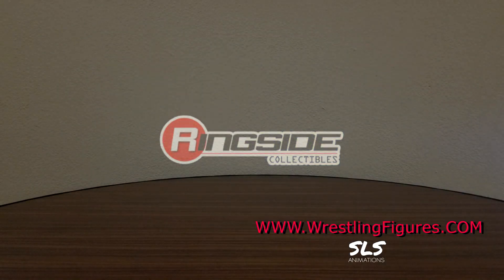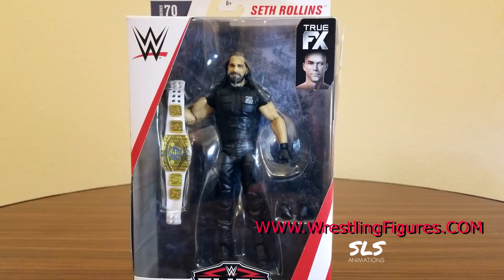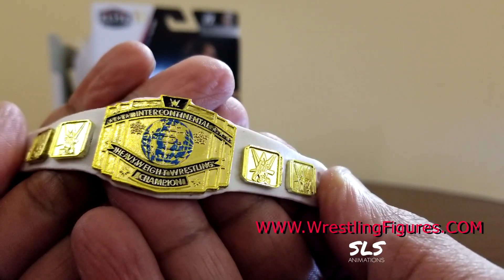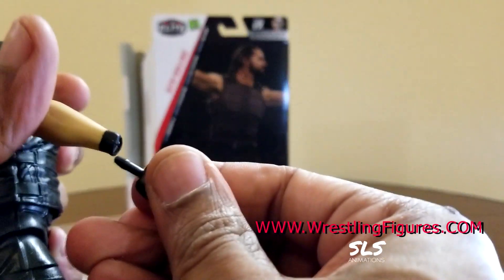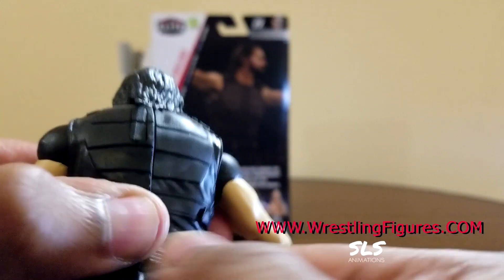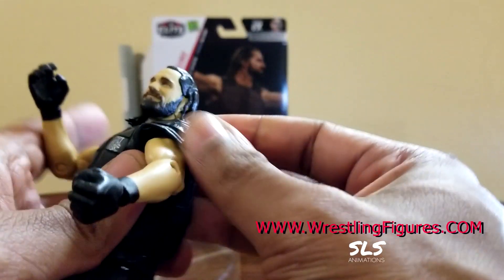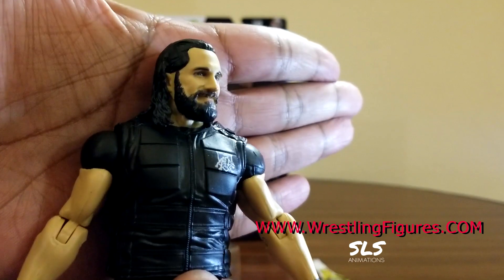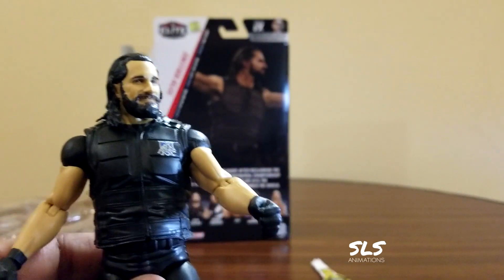Seth Rollins (Shield) - WWE Elite 70 WweEliteSquad Unboxing/Review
Seth Rollins (Shield) - WWE Elite 70 WWE Toy Wrestling Action Figure by Mattel!

Burn it down for good with Seth Rollins in Mattel WWE Elite 70! Rollinsis wearing a black shirt, black gloves and a removable wrestling vest. He's also wearing black ring pants and includes interchangeable hand accessories and a white strap Intercontinental Championship!

Reviewed By Jay Logan / SLS animations.